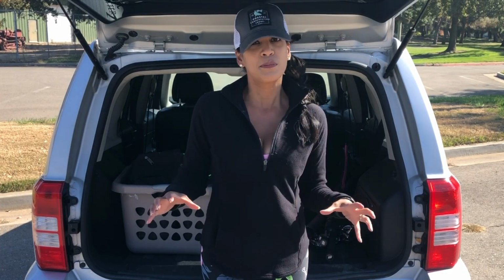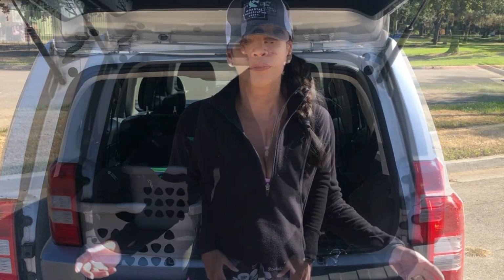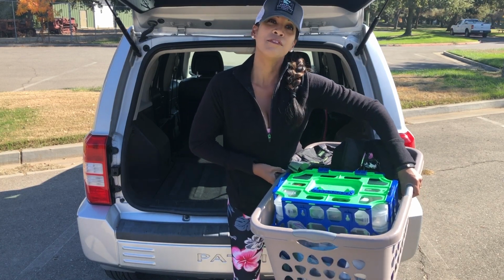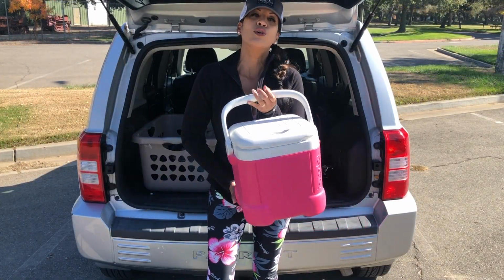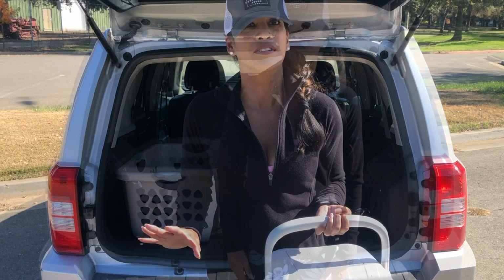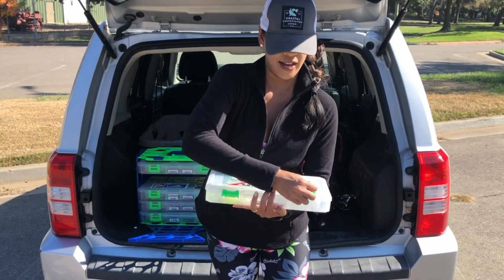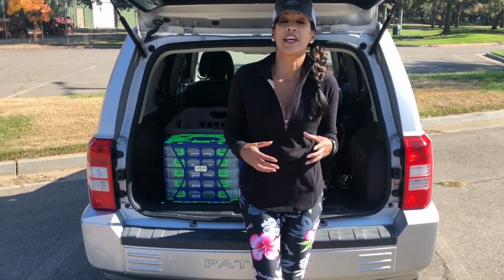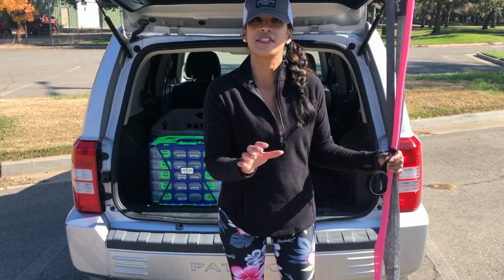STACY'S FISHING TIPS 💡 - How To Pack For a Day of Fishing 🚘🎣🐟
Can't decide what to take with you when you go fishing?  Is your car or truck a big cluttered mess every time you hit the water?

In this video, I reveal the *4* essentials I take with me whenever I go fishing.  I'll show you how I stay organized so that everything isn't a big, bungled mess while I'm enjoying my favorite hobby.

Lure Lock Box
Lure Lock Locker

*** DISCOUNT TACKLE ***

SAME DAY SHIPPING if you order by 2pm PT (Mon-Fri)
EASY RETURNS

ONE YEAR DIGITAL EDITION (4 ISSUES) – ONLY $8.99 (REG. PRICE $14.95)!